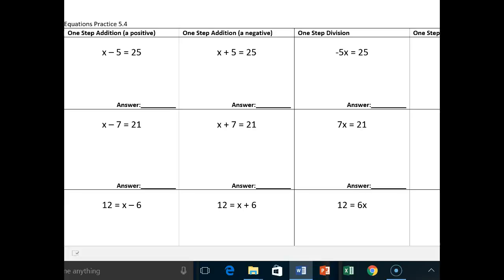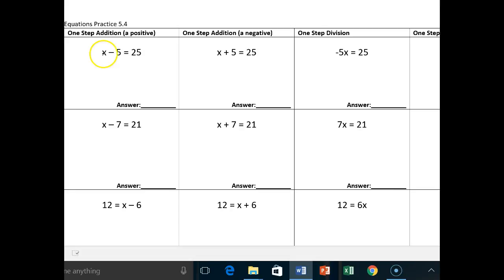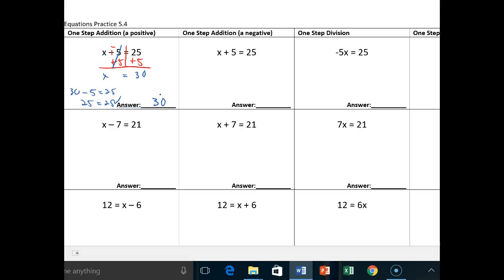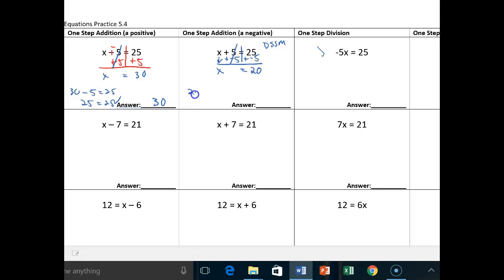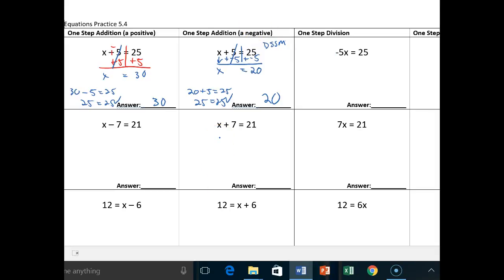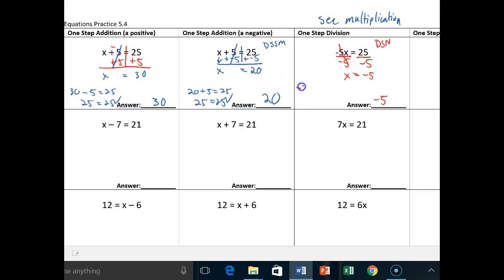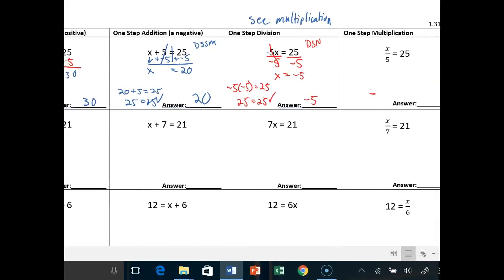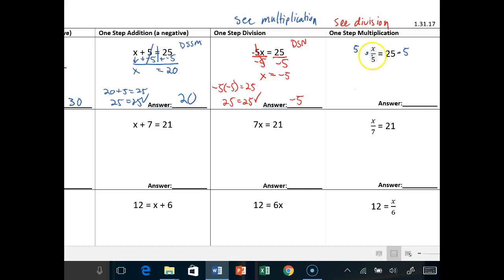Notes 5.4 pt.1